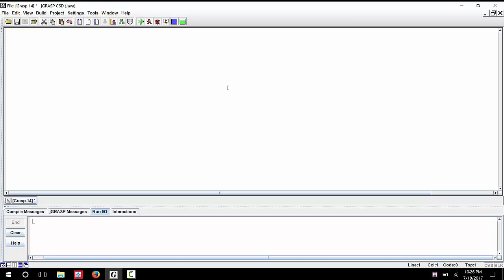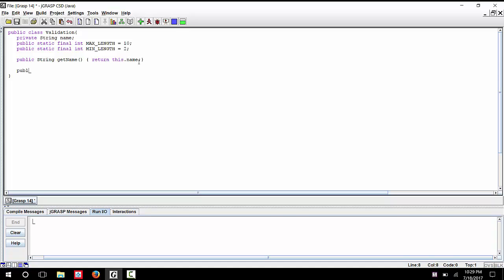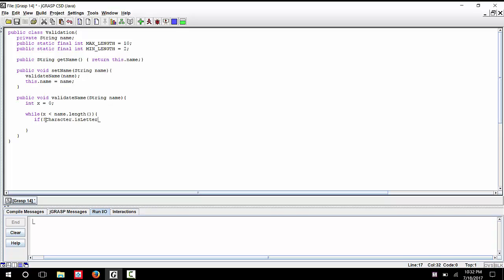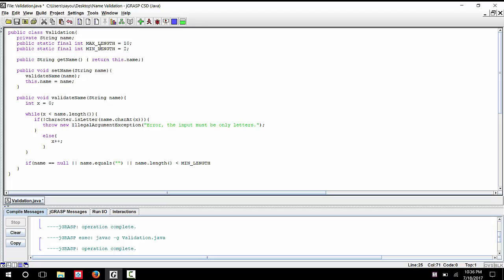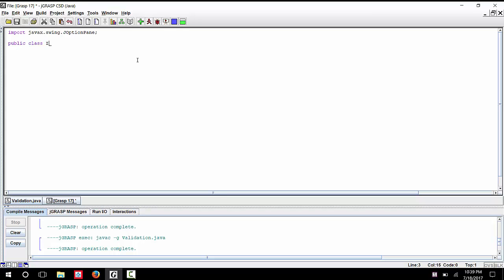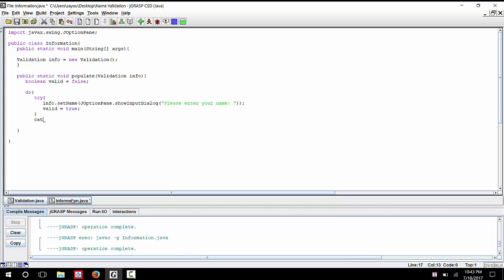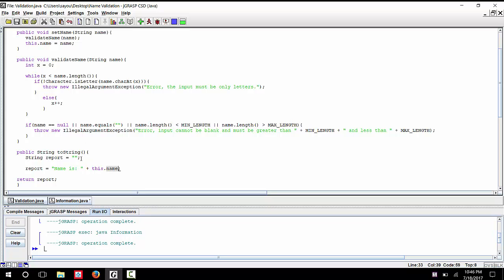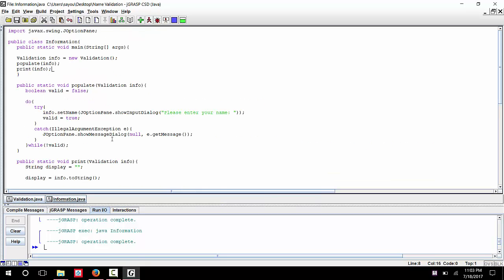Validating A Name in Java. Object Oriented programming.